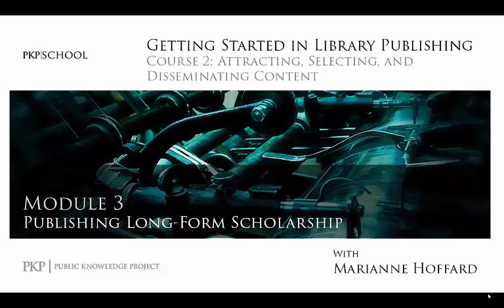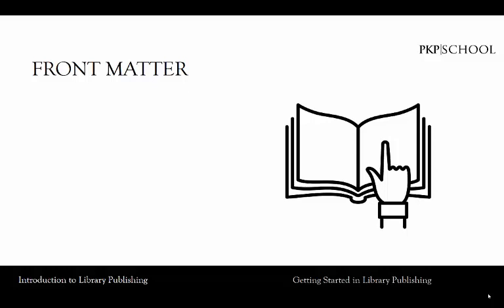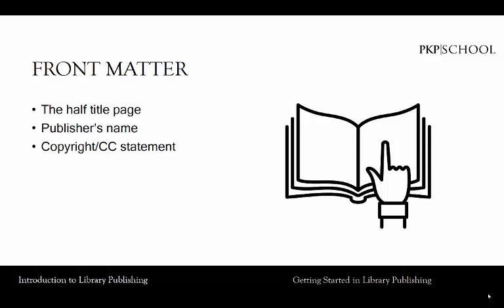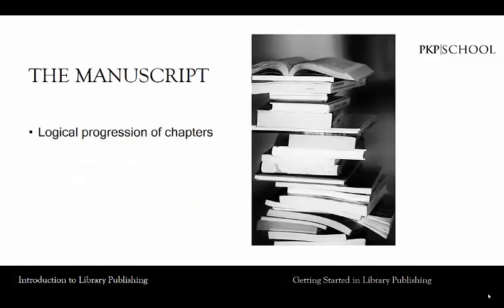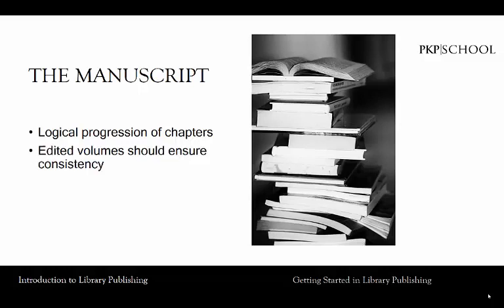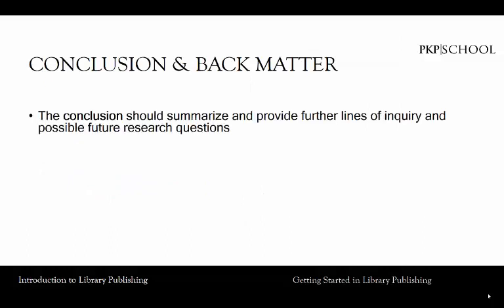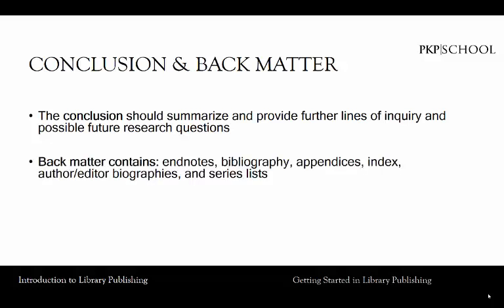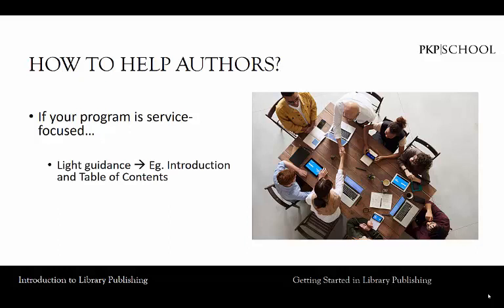Content for your Library Publishing Program: Module 3 - Publishing Long-Form Scholarship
This video will discuss publishing long-form scholarship, and will cover the characteristics of this type of scholarship.